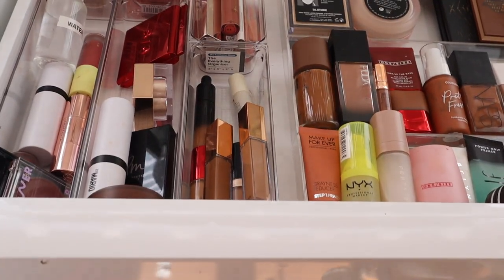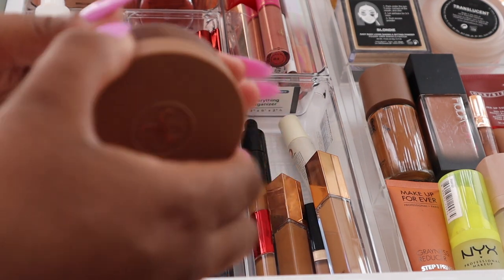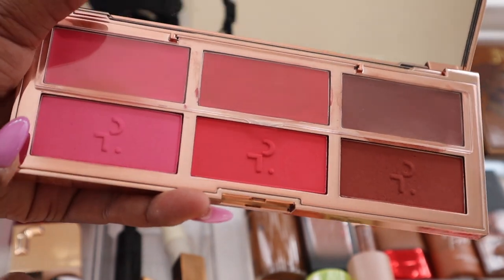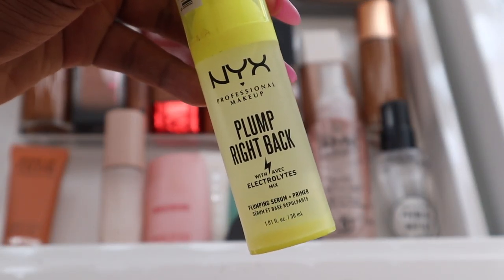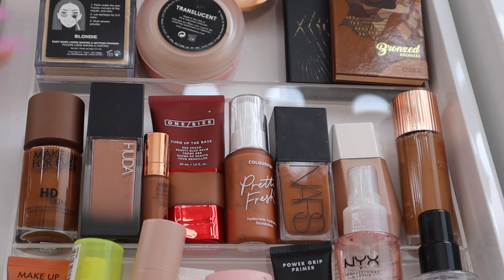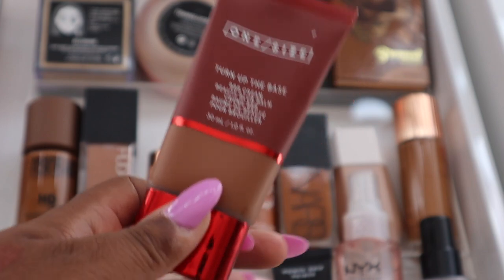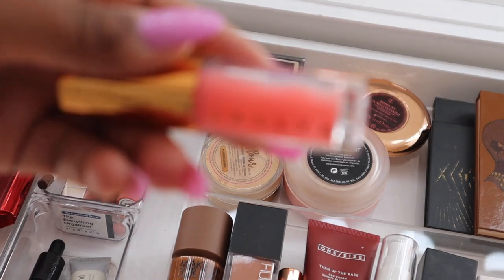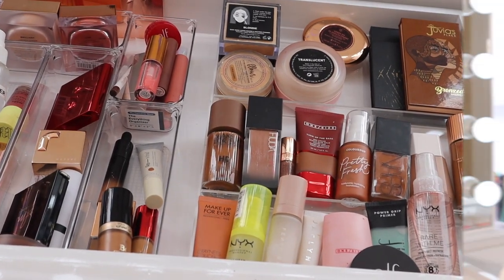WHAT'S IN MY EVERYDAY MAKEUP DRAWER?!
Hi fam!! We finally have an updated everyday makeup drawer! I'm so excited, so lets get into it!

Tatianna Anesa
P.O. 3041